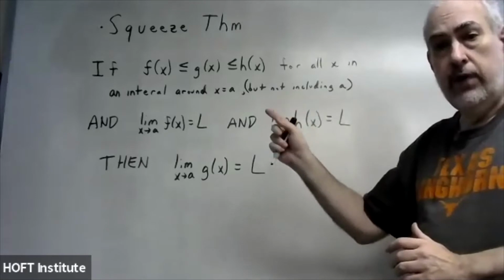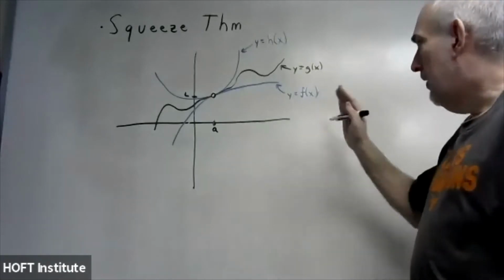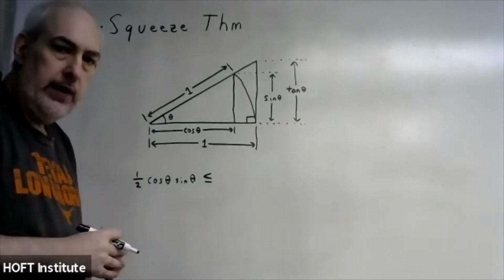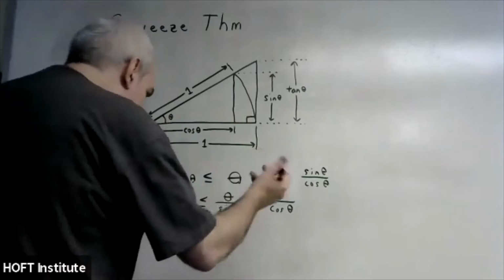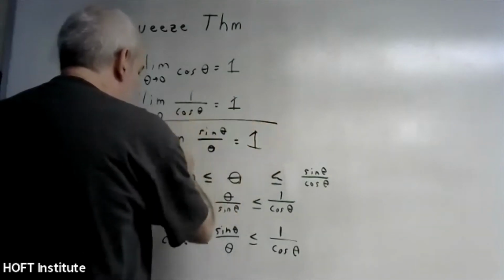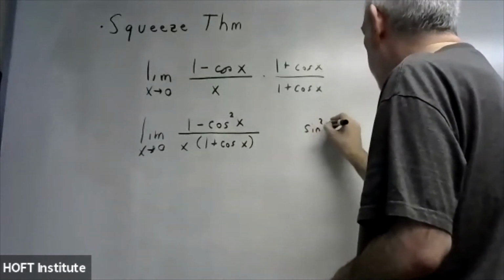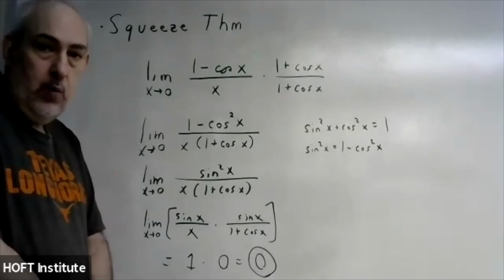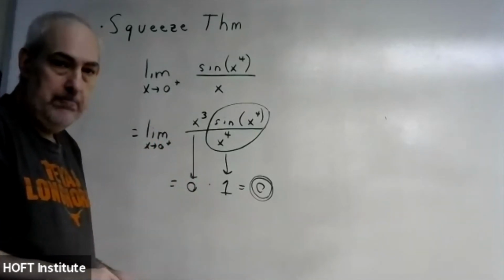Calculus Ep 7 The Squeeze Theorem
Episode 7 in my calculus series.  Topics include the squeeze theorem and its applications to limits of trig functions.